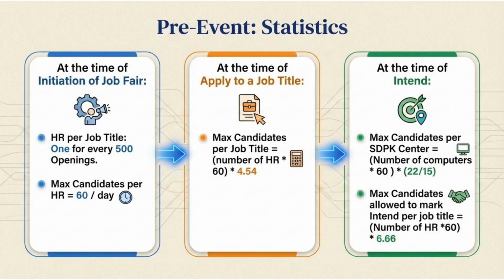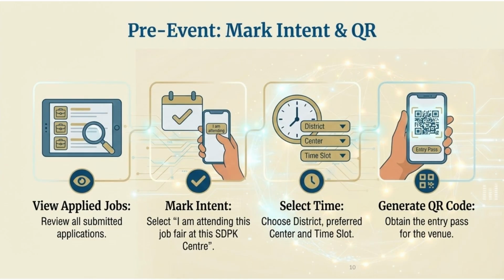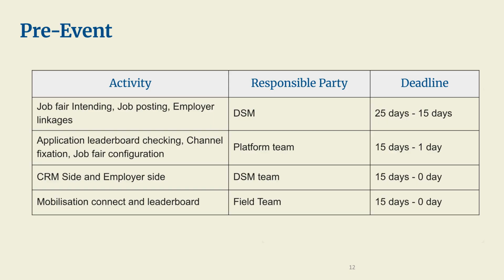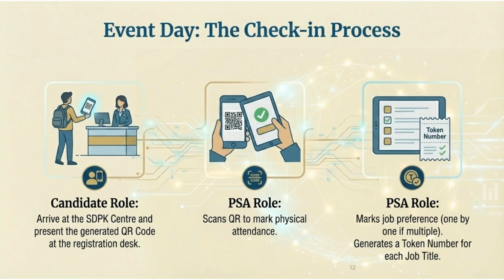DWMS Job Fair Module v1 3 corrected 20 12 2025, 17 59